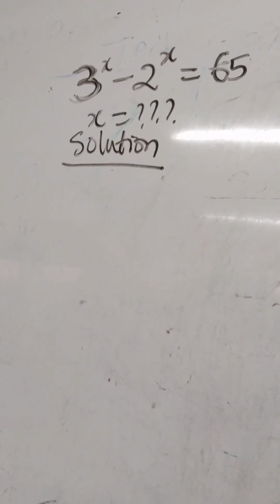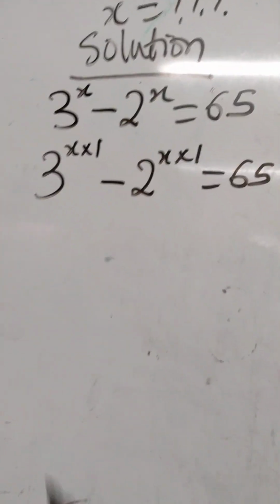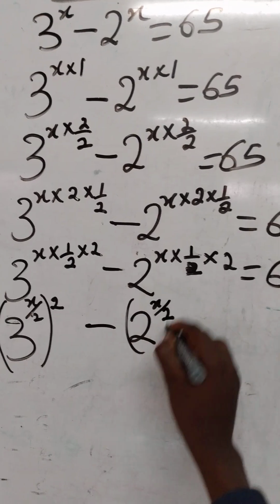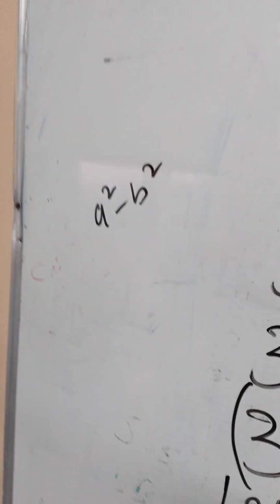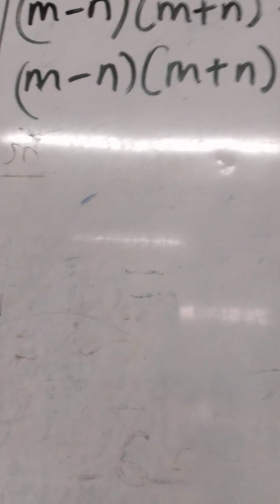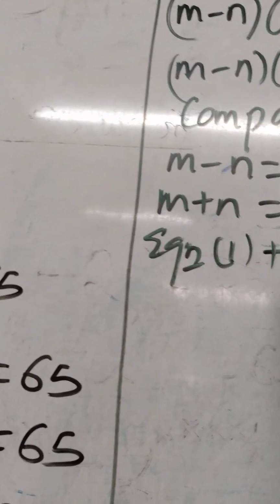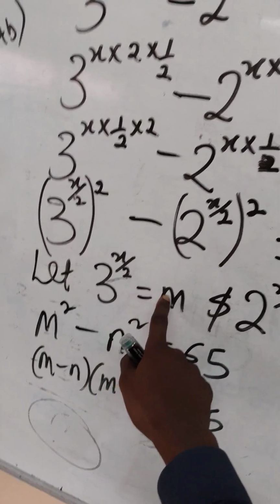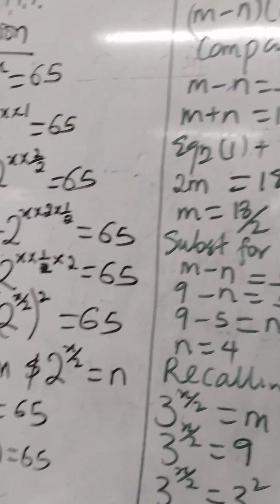Maths Olympiad Indices Law 3-WAEC/GCE/NECO/JAMB/IGCSE/SAT/IB/OLYMPIAD